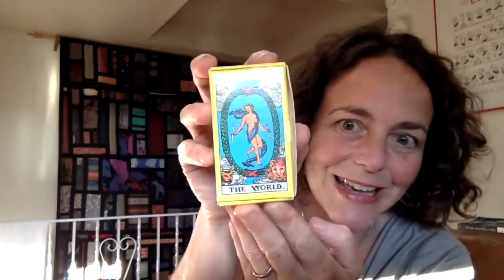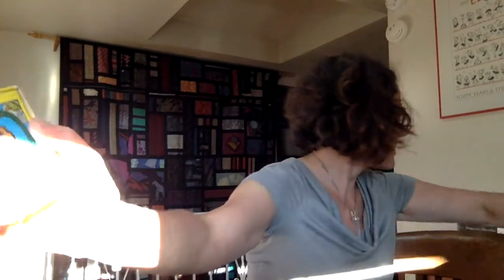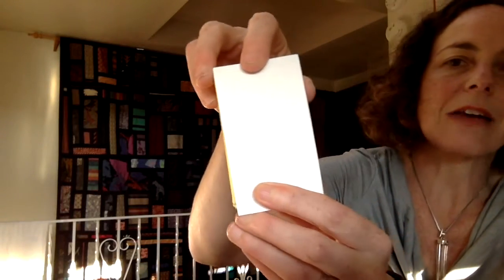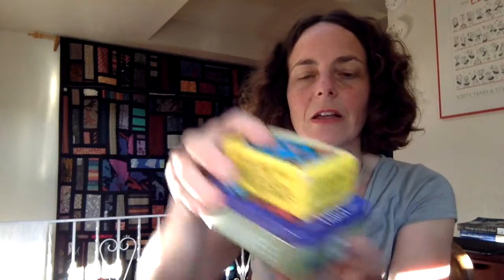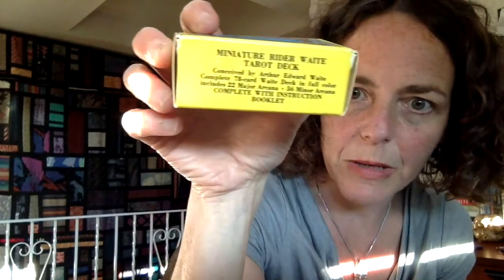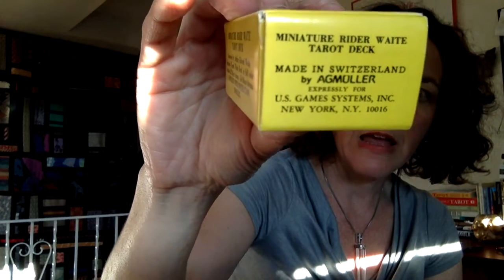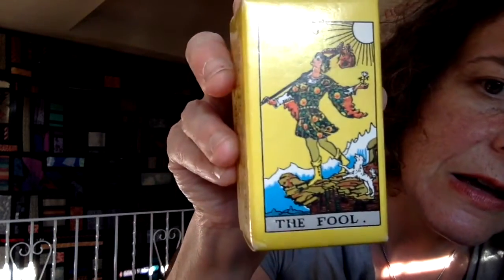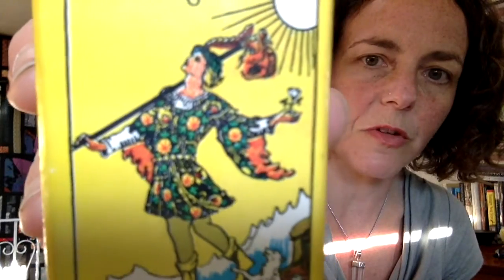Unboxing a Vintage *MINI* RWS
Okay! I am a little obsessed! The cutest littlest unboxing EVER - still in search of the elusive blushing fool.

A little more online research since I made the video: based on the address on the box, and the fact that the LWB is a second printing,  this deck was published somewhere between 1972 and 1975. I'm going with 1973 LOL. A good year - the year Roe v. Wade was decided! The exact same vintage, I think, as my blue box British vintage RWS.